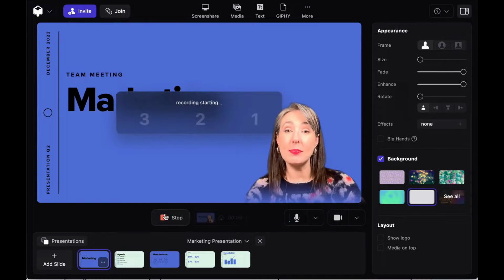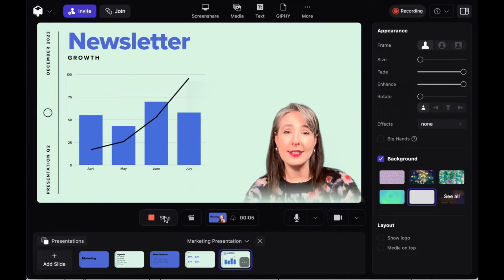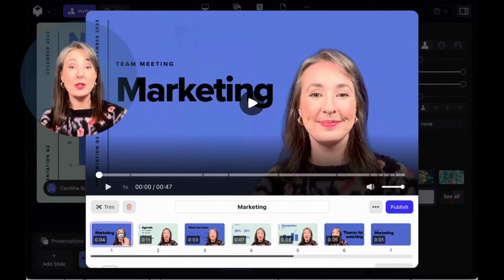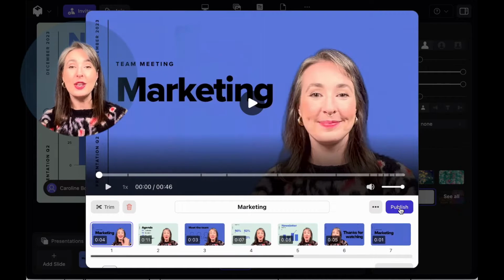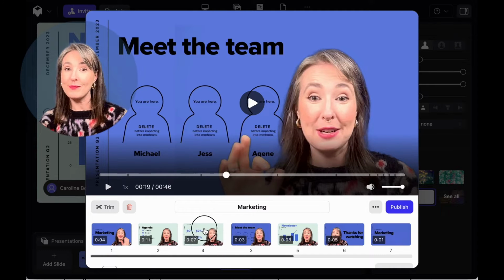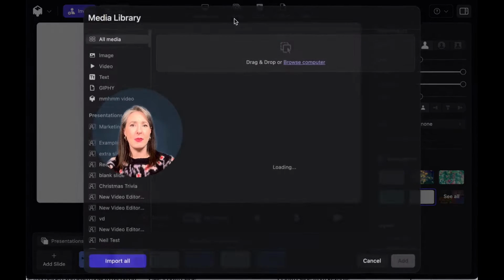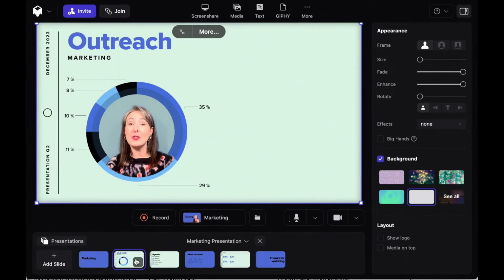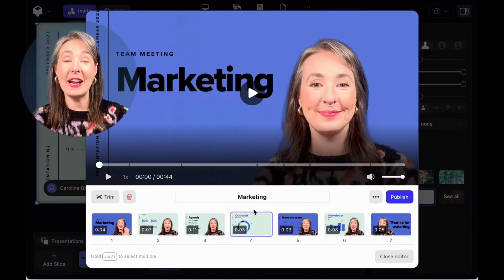How to record a video in mmhmm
Discover the ins and outs of mmhmm video recording with Caroline's comprehensive tutorial. Learn how to initiate, edit, and reorder chapters, add new slides, and record over multiple sessions. With valuable insights and practical demonstrations, this tutorial is a must-watch for anyone looking to create high-quality mmhmm videos.

Chapters:
0:00 Intro
0:05 Starting a recording
0:18 Video editor
0:29 Re-ordering and adding chapters
1:02 Recording over multiple sessions